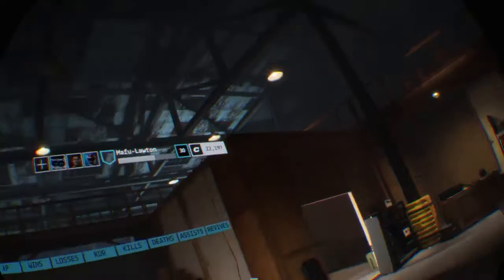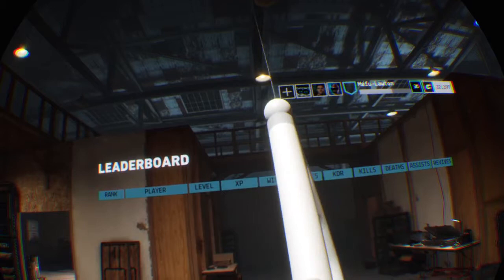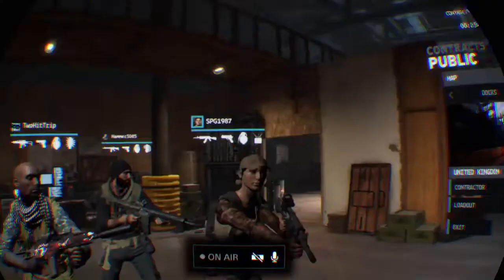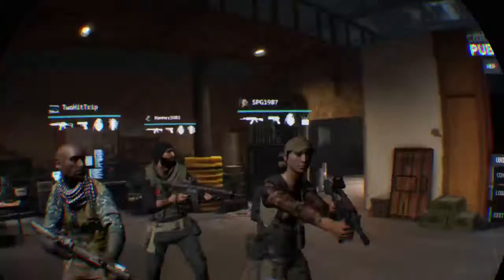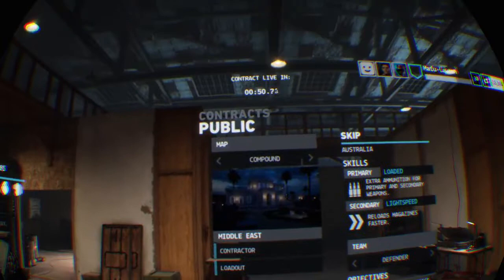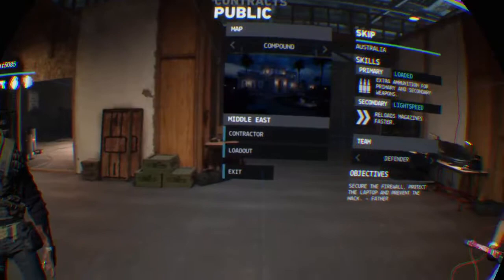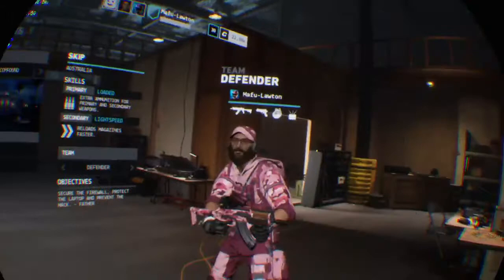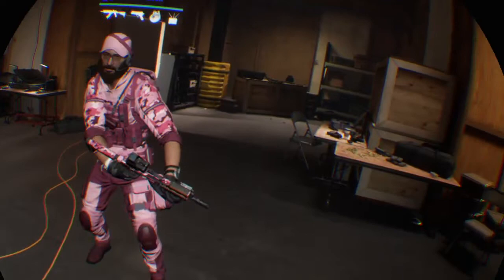Mafu-Lawton firewall game play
Best game ever, Comunication is key